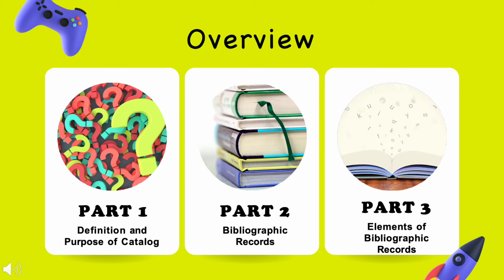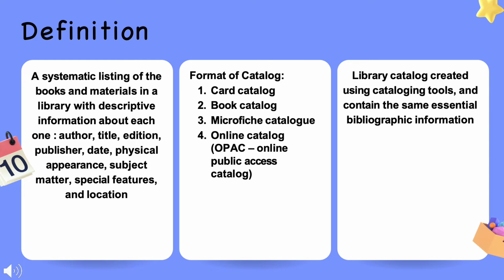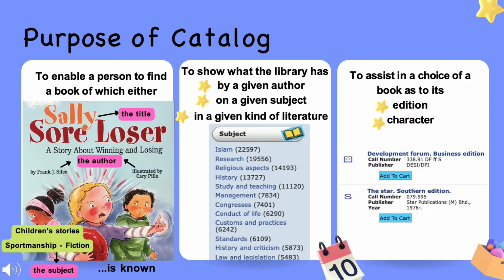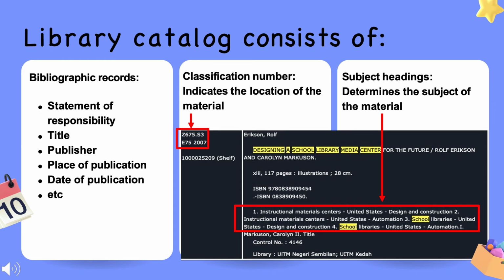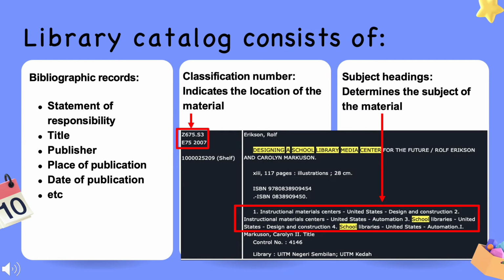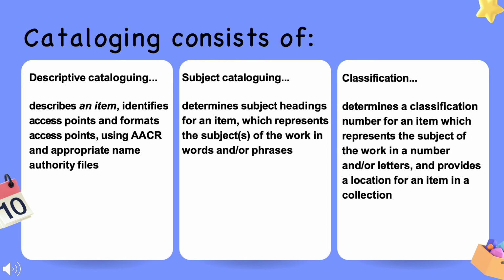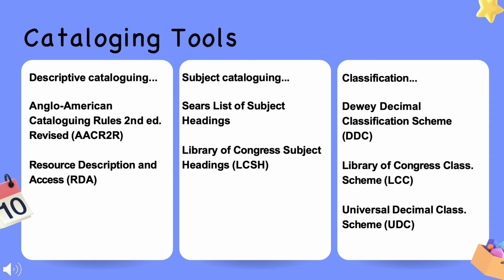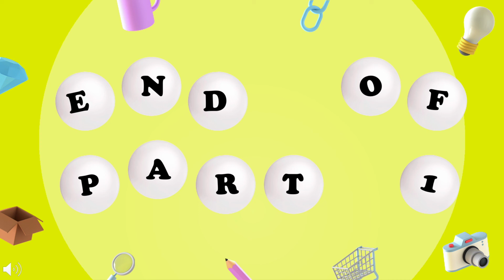THE CATALOG PART 1